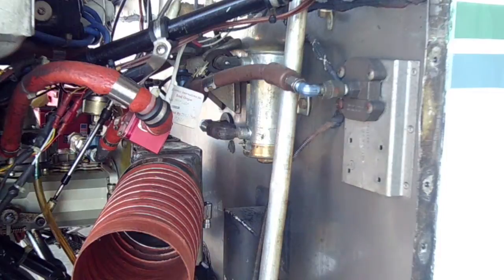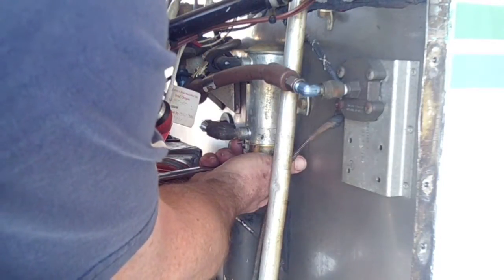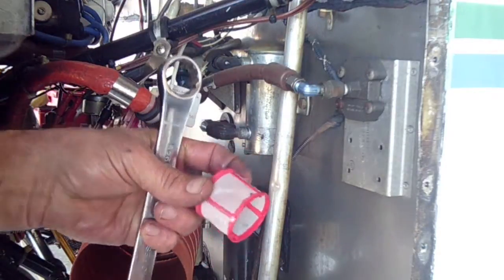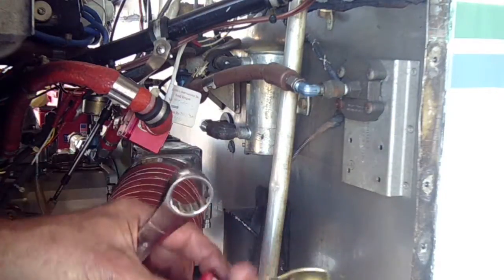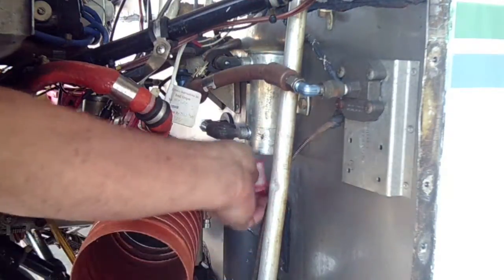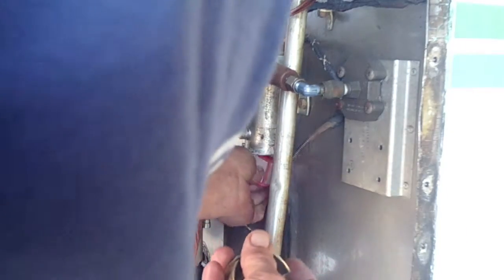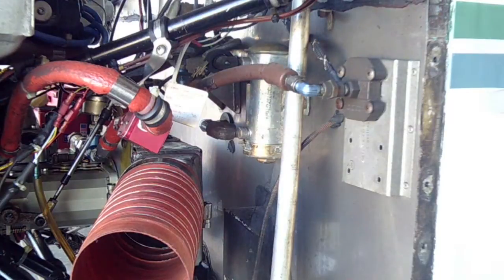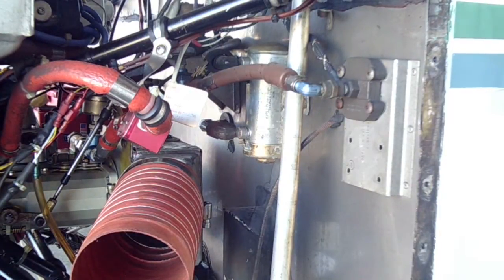Electric Fuel Pump Filter Clean - Grumman Style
Electric Fuel Pump Filter Clean  - Grumman Style: How to clean the electric boost fuel pump on our Grumman aircraft.